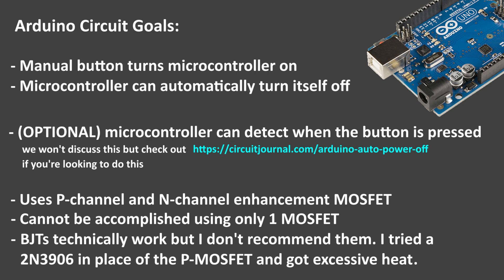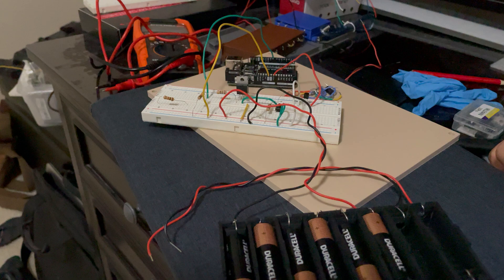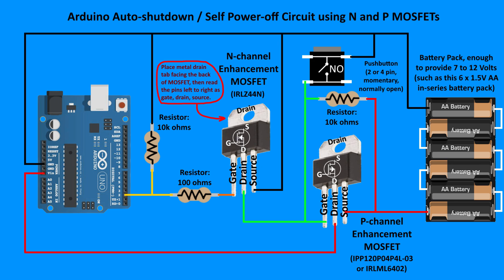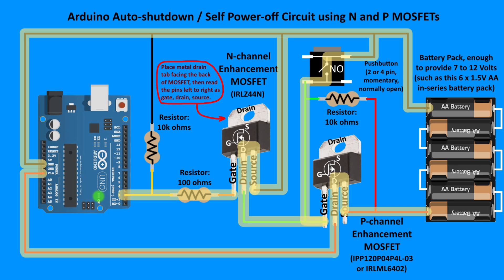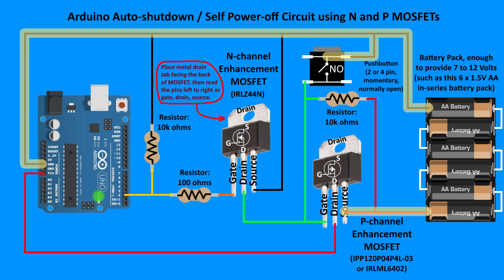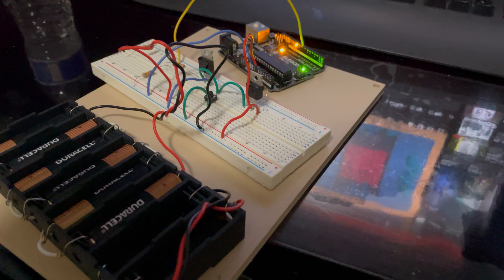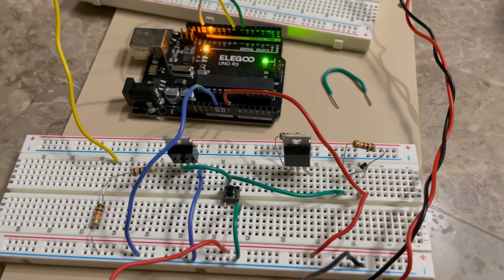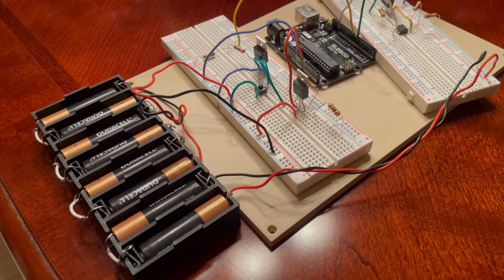Arduino Auto Shutdown / Self Power Off (using MOSFETs)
For most hobbyists, I would NOT recommend using a surface-mounted MOSFET unless you have a soldering iron, extra flux, and if you need to save on space.

This is a fundamental circuit when it comes to creating automatic projects with microcontrollers such as an Arduino or Raspberry Pi. I hope this helps you accomplish your goals. I should also mention that after testing this circuit with each of my MOSFETs, I did not notice ANY heat from touching the MOSFETs with my fingers. I'm confident these circuits should be able to last several minutes, if not hours or days without any issues.

The N-channel enhancement MOSFET I used is an IRLZ44N. The P-channel enhancement MOSFETs I used were a IRLML6402 SOT-23 surface mount and a PP120P04P4L-03 4P03L04 TO220 package.

0:00 - 0:48 Introduction
0:48 - 1:40 Can you use BJTs?
1:40 - 3:59 Schematic & Explanation
3:59 - 4:07 Example Code
4:07 - 4:29 Demonstration 1
4:29 - 6:12 P-channel SOT-23 Test
6:12 - 6:41 Close up of circuit

Copy and paste of example Arduino code below:

// Pin definition
const int mosfetPin = 2; // Change this number to whatever Arduino digital pin you want to use. Connect this pin to the gate of the N-channel MOSFET

void setup() {
  // Configure the MOSFET pin as an output
  pinMode(mosfetPin, OUTPUT);

  // Turn on the N-channel MOSFET to latch the system
  digitalWrite(mosfetPin, HIGH);

void loop() {
  // Keep the system on for 5 seconds or 5000 milliseconds. Change this value to however many milliseconds you want the program to run.
  delay(5000);

  // Turn off the N-channel MOSFET to power down the system
  digitalWrite(mosfetPin, LOW);

  // The Arduino will shut itself off when the MOSFET turns off